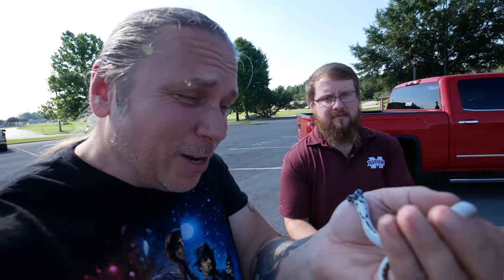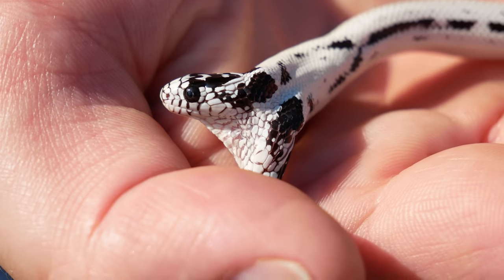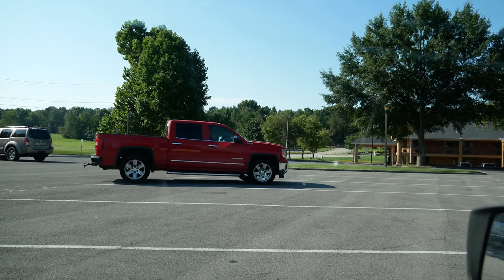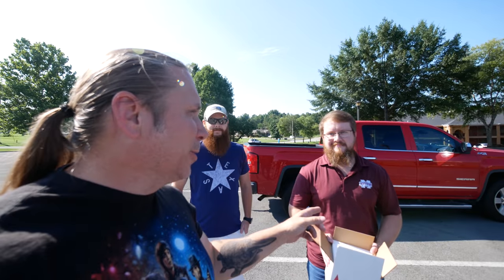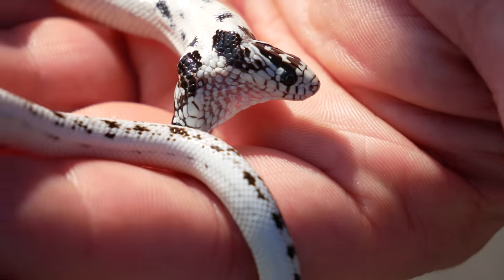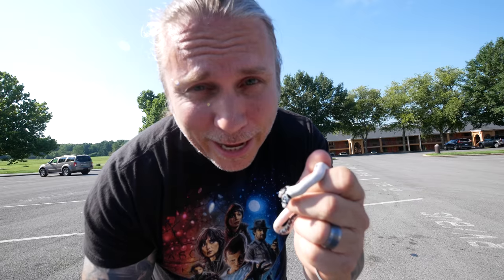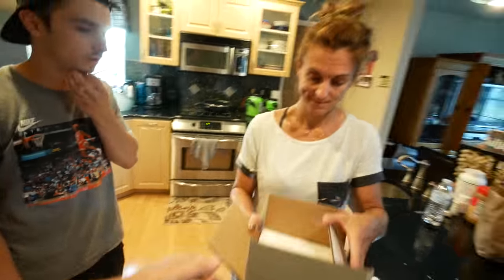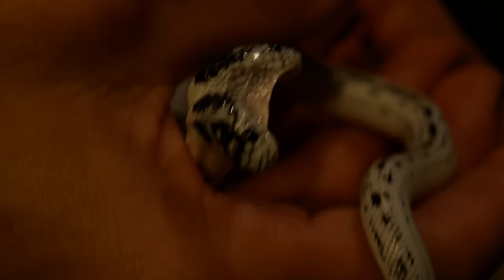TWO HEADED SNAKE!!! I GOT IT!!! | BRIAN BARCZYK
I travel to pick up my new two-headed High White Black & White California King Snake!

↑↑↑↑↑↑FOLLOW NOAH↑↑↑↑↑↑

★ FOLLOW BHB REPTILES ON SOCIAL MEDIA ★